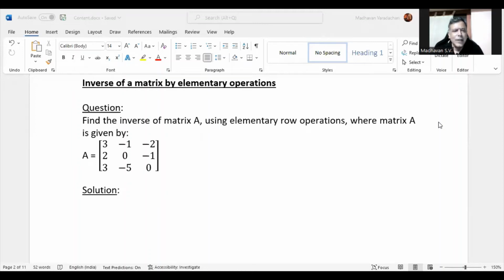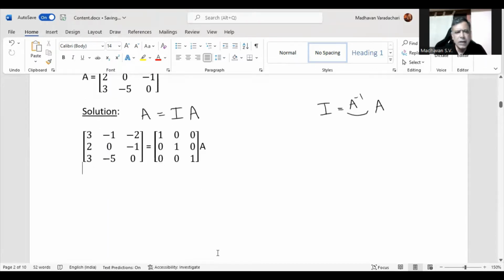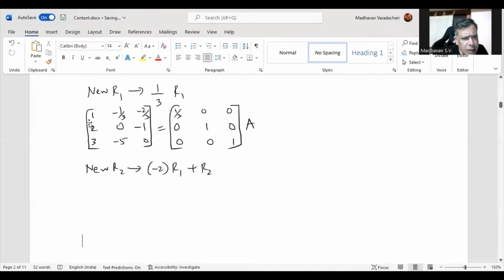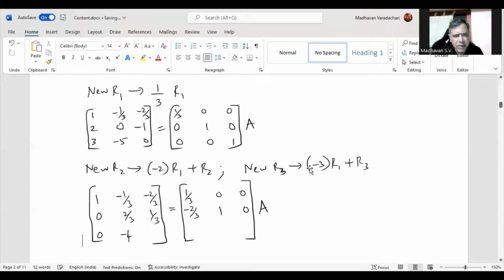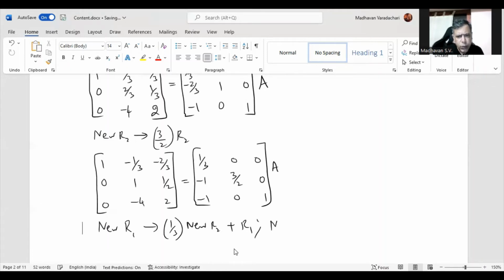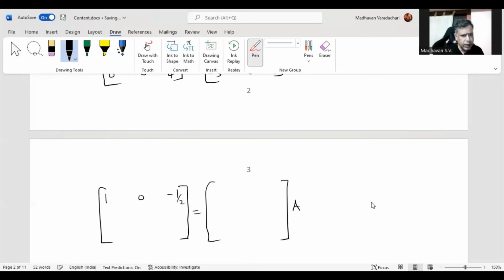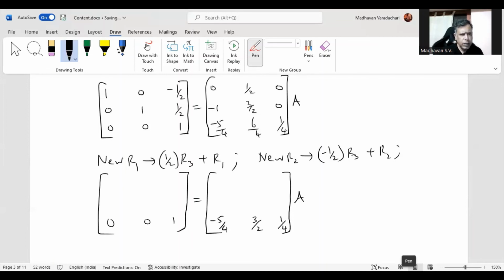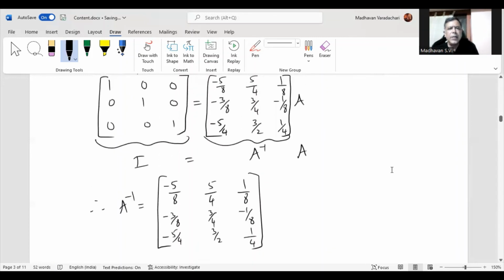5 - Matrix inverse using row elementary operations - English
How do we use row elementary operations to find the inverse of a square matrix is explained here.